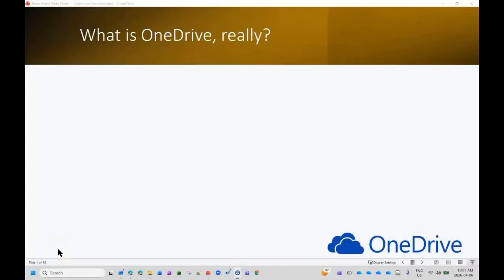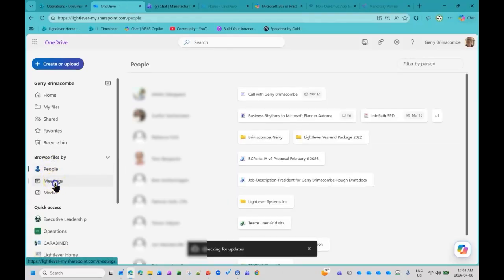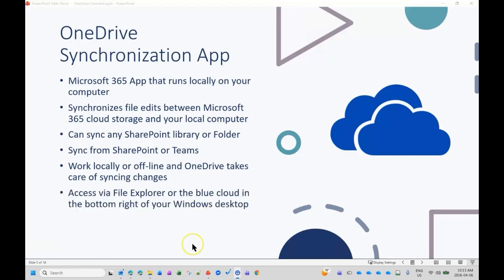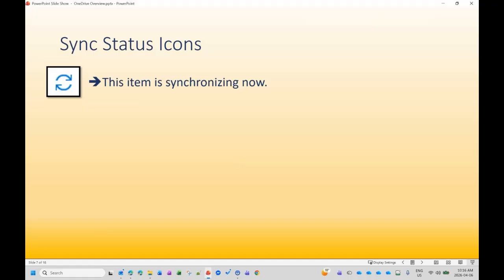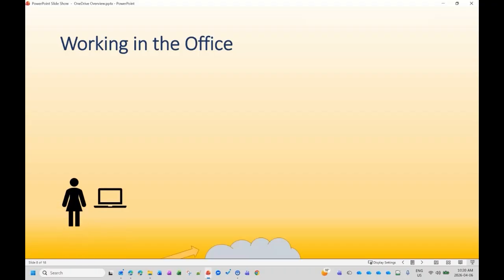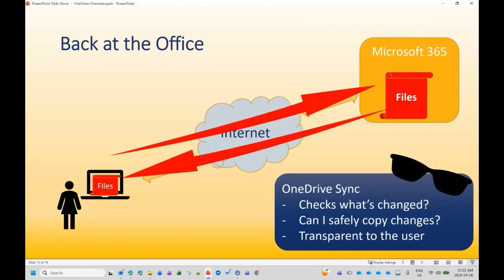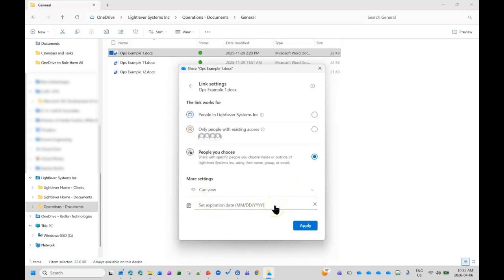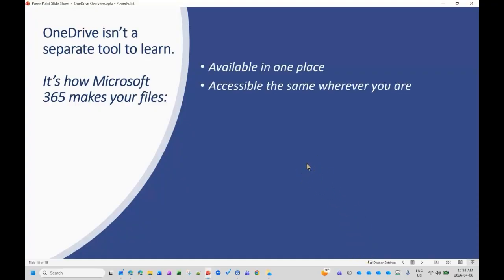What Is OneDrive in Microsoft 365? Where Your Work Files Actually Live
Where do your work files actually live?
If the answer is “somewhere on my laptop,” this video is for you.
In this practical walkthrough, you’ll learn exactly what OneDrive in Microsoft 365 is, how it works with SharePoint and Teams, and why it’s one of the most underused tools for small businesses.
We cover:

What OneDrive for Microsoft 365 really is (and what it is not)
How OneDrive sync works with your computer
Working offline and syncing changes safely
The meaning of OneDrive sync icons
How OneDrive connects to SharePoint and Teams
Best‑practice file sharing (links vs attachments)
How Copilot works with OneDrive files
What’s new and coming to OneDrive in 2026

OneDrive isn’t another app to learn — it’s the foundation of how files work in Microsoft 365. This video demystifies it so you can work faster, safer, and from anywhere.